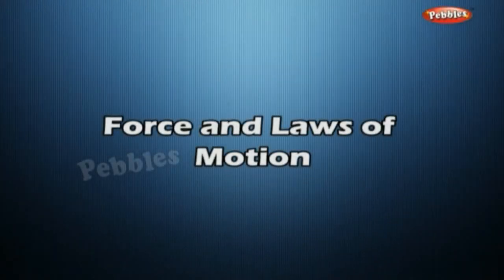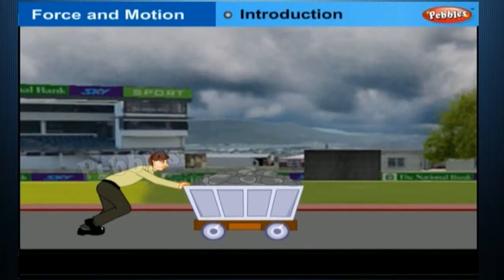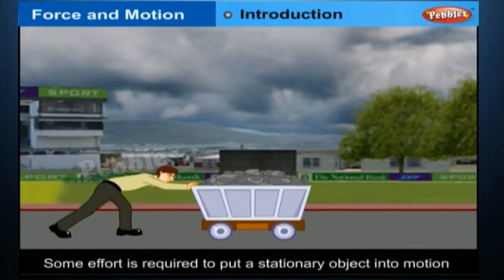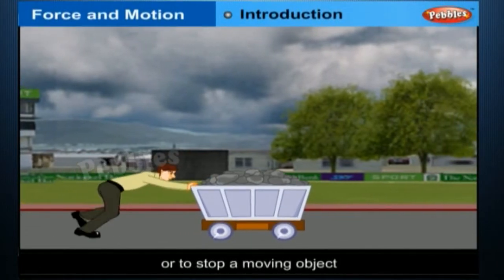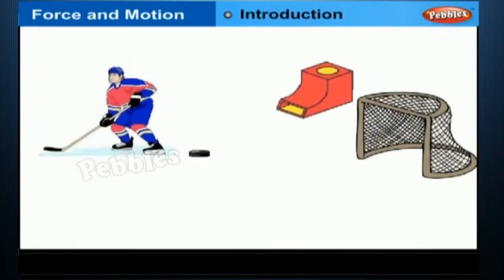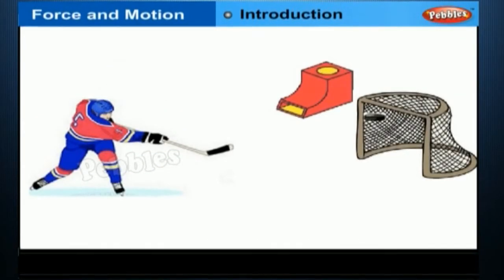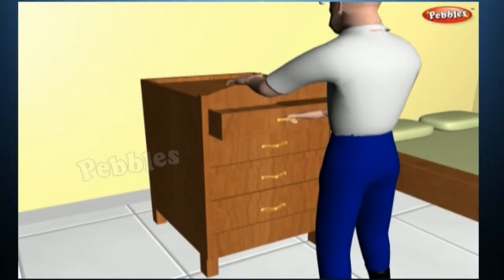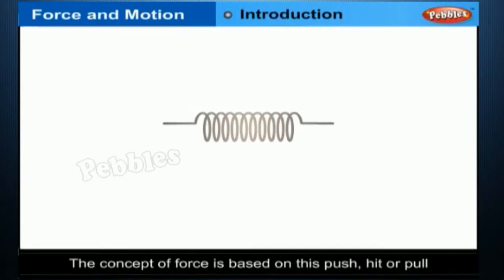9th Std CBSE syllabus | Force and Newtons laws of motion | CBSE Board Syllabus